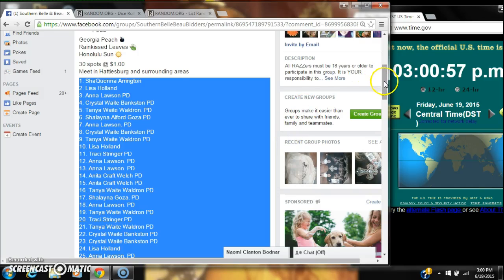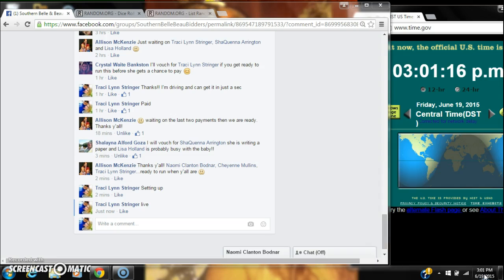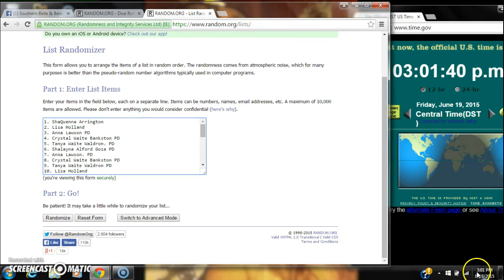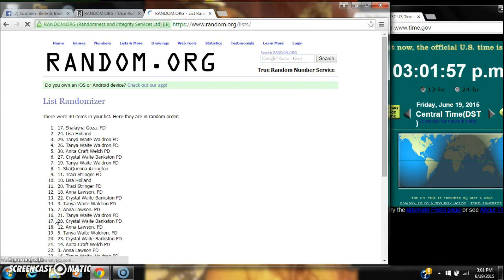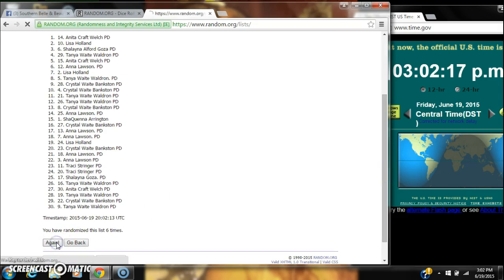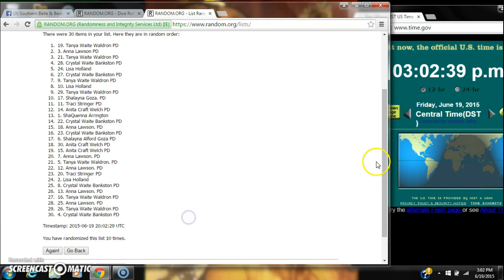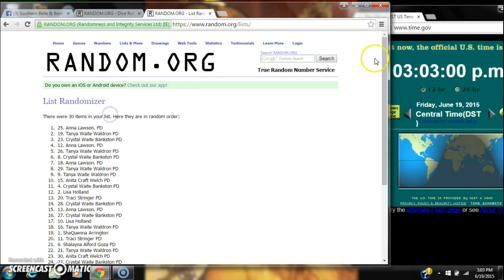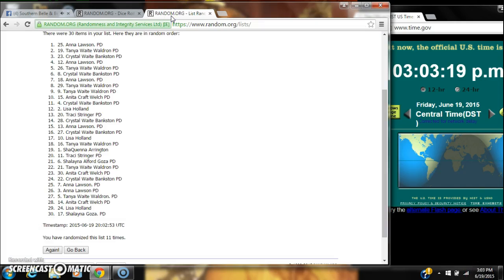Allison's Hand Soap